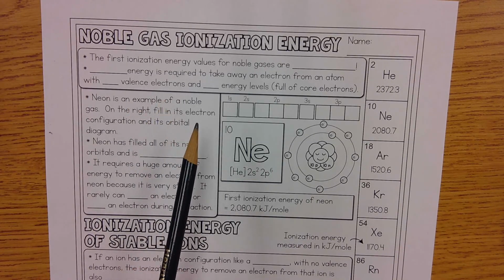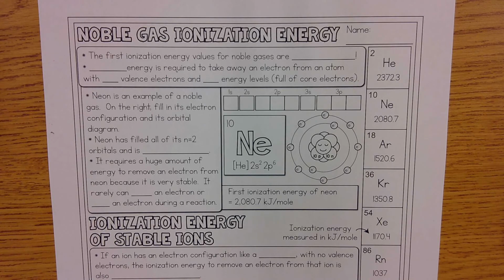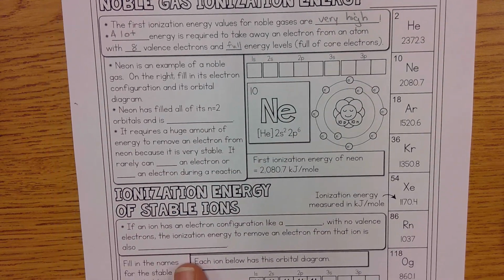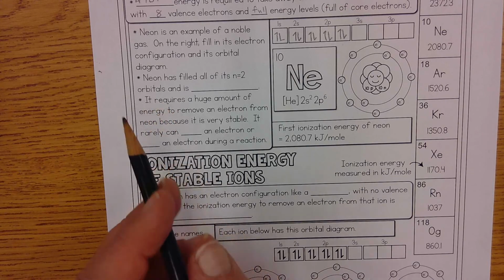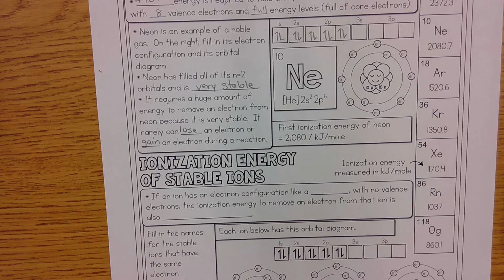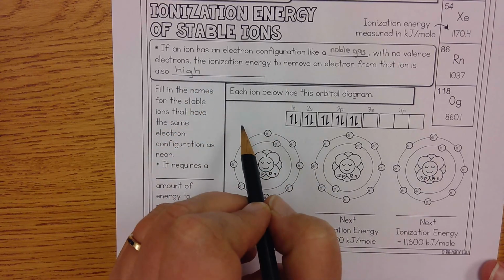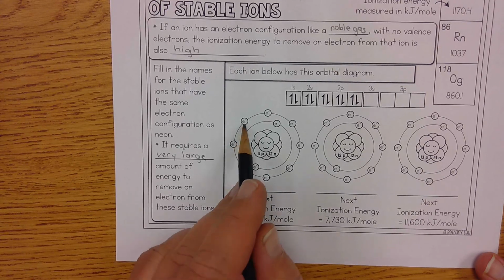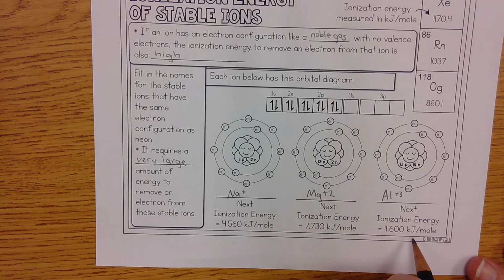Lesson 4.3c - Periodic Table Trends